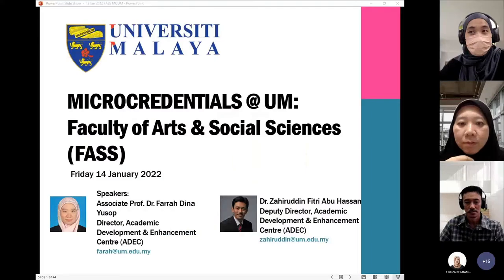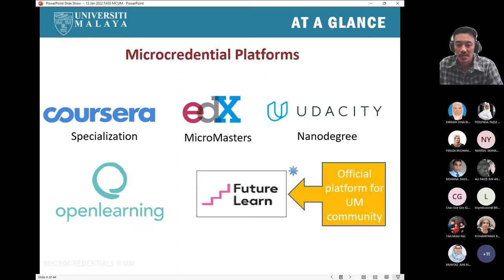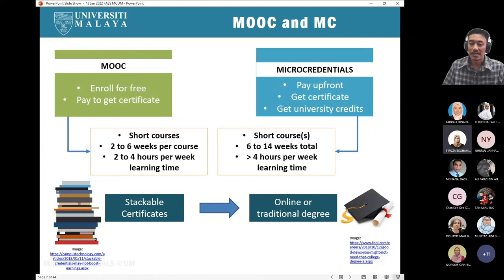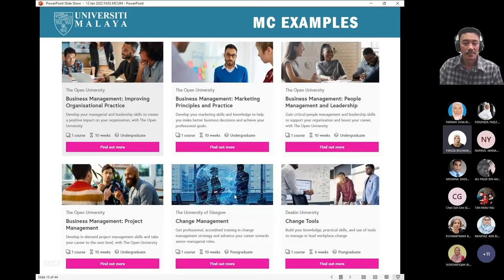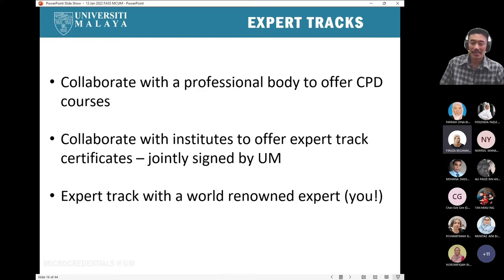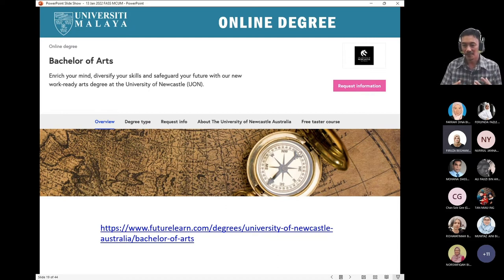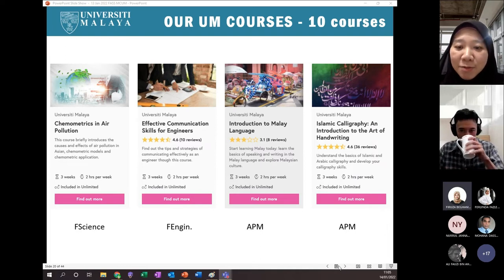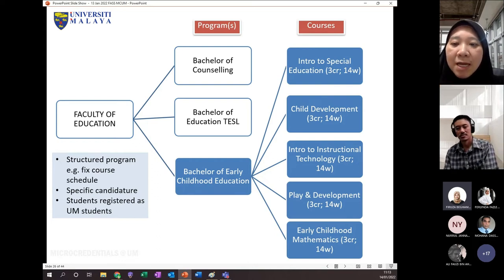UMTeachOnline2022 - Get to Know MC@UM 14.01.2022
Get to Know MC@UM

AP. Dr. Farrah Dina Binti Yusop
Director ADEC

Dr. Zahiruddin Fitri Abu Hassan
Deputy Director
(E-Learning Innovation And Technology

Learning Outcome :
Participants will be able to :
To create awareness for academic staff to familiarize themselves with concepts and procedures to design and develop with microcredentials.

Terima Kasih.

TQ.